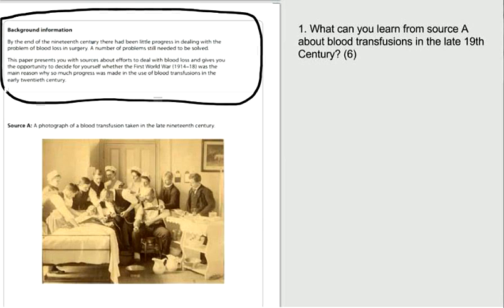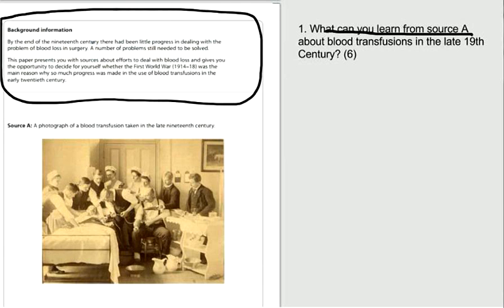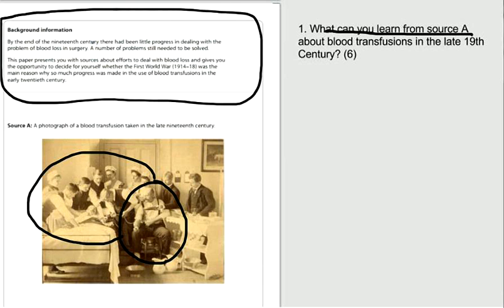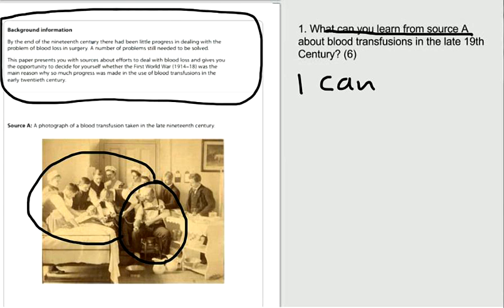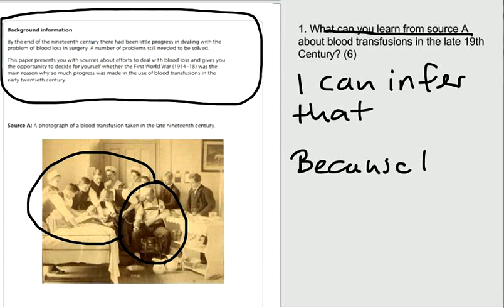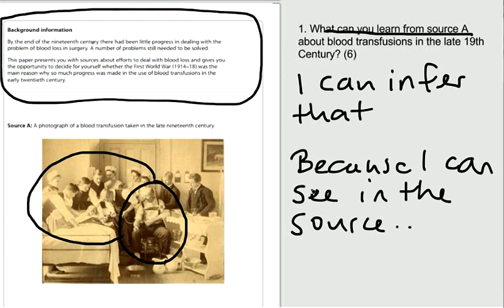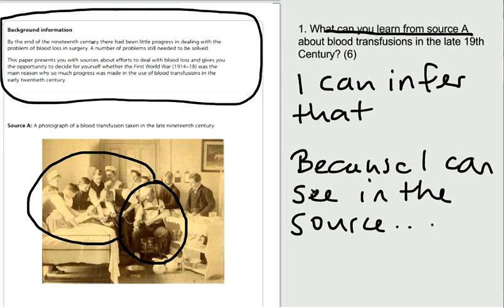Surgery 1845 - 1918. How to do question 1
A purveyor of fine histories describes how to smash question 1 in the Edexcel paper 3 exam.